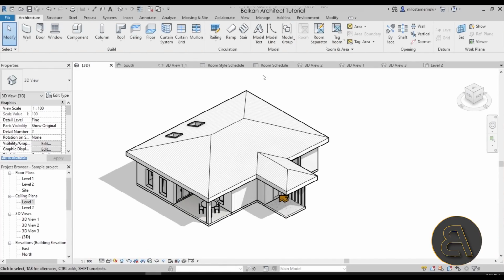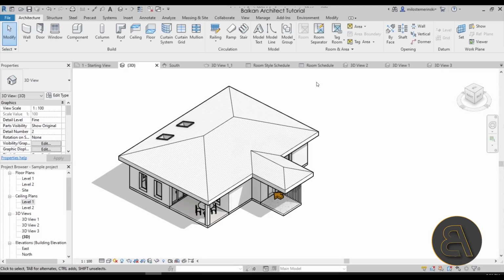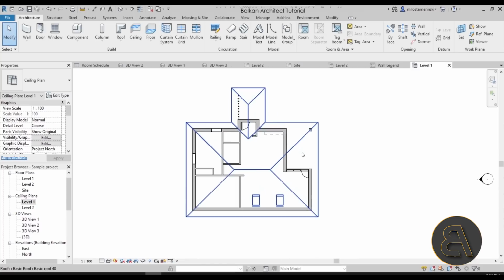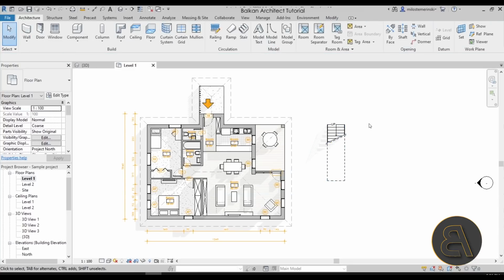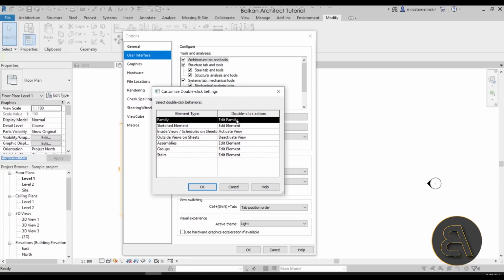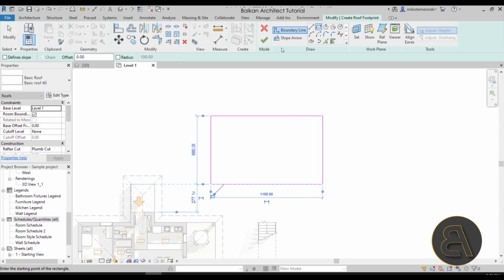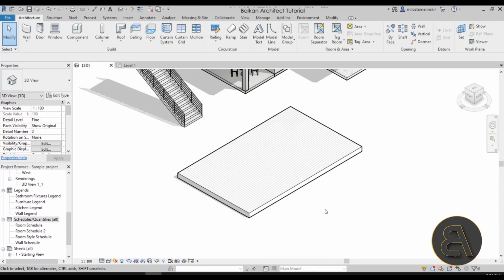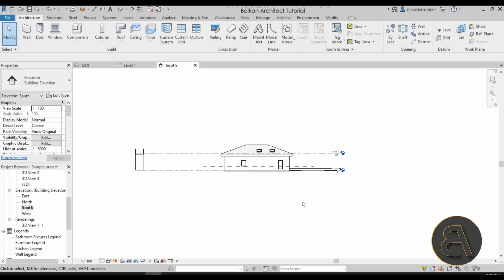5 Pro Tips For Working in Revit Tutorial